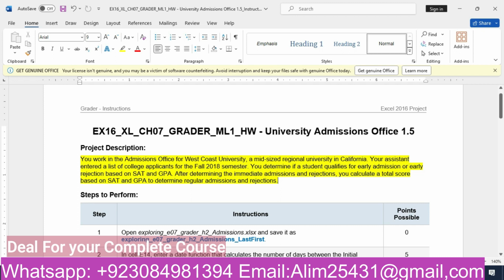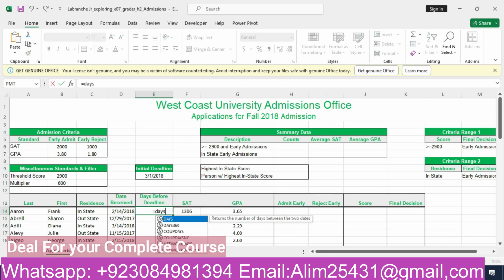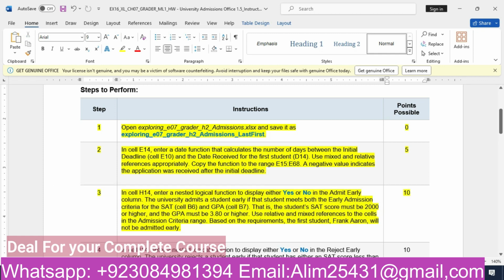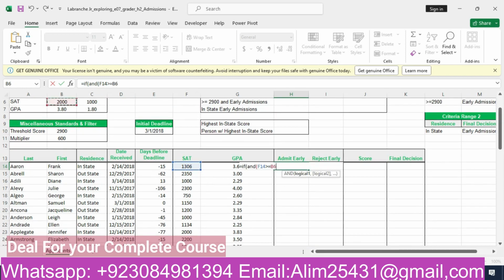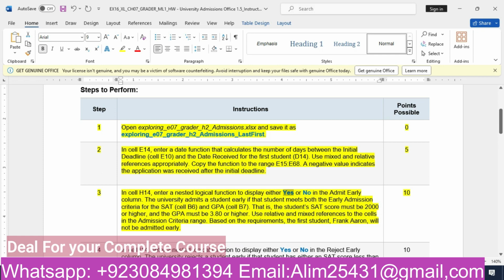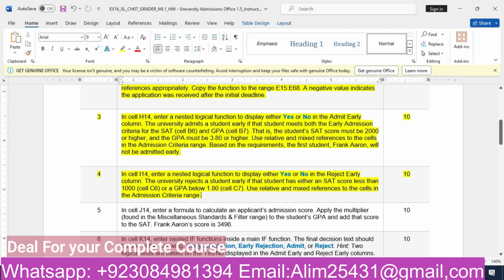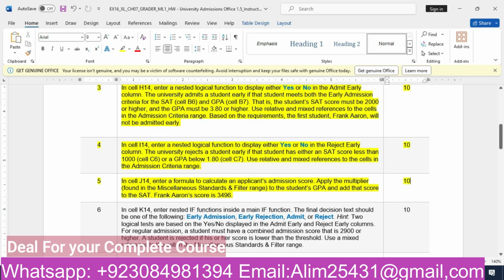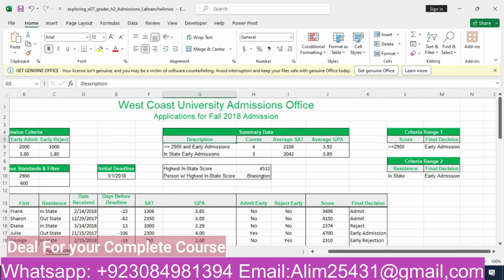EX16_XL_CH07_GRADER_ML1_HW - University Admissions Office 1.5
EX16_XL_CH07_GRADER_ML1_HW - University Admissions Office 1.5 | PearsonMyITLAB

60Qs)

Hammock

onanza

Research

Retirement

ulture

moke

1 Open exploring_e07_grader_h2_Admissions.xlsx and save it as exploring_e07_grader_h2_Admissions_LastFirst. 0
2 In cell E14, enter a date function that calculates the number of days between the Initial Deadline (cell E10) and the Date Received for the first student (D14). Use mixed and relative references appropriately. Copy the function to the range E15:E68. A negative value indicates the application was received after the initial deadline.
 5
3 In cell H14, enter a nested logical function to display either Yes or No in the Admit Early column. The university admits a student early if that student meets both the Early Admission criteria for the SAT (cell B6) and GPA (cell B7). That is, the student’s SAT score must be 2000 or higher, and the GPA must be 3.80 or higher. Use relative and mixed references to the cells in the Admission Criteria range. Based on the requirements, the first student, Frank Aaron, will not be admitted early.
 10
4 In cell I14, enter a nested logical function to display either Yes or No in the Reject Early column. The university rejects a student early if that student has either an SAT score less than 1000 (cell C6) or a GPA below 1.80 (cell C7). Use relative and mixed references to the cells in the Admission Criteria range. 10
5 In cell J14, enter a formula to calculate an applicant’s admission score. Apply the multiplier (found in the Miscellaneous Standards & Filter range) to the student’s GPA and add that score to the SAT. Frank Aaron’s score is 3496. 10

adio

maintenance

6:07
[9:59 AM, 8/2/2023] Hasseb Malik: Excel Module 10 SAM ProjectA Excel Module 10 SAM 1A

LaundryUProposal

60Qs)

sment AutoSales

sment Movies

nt Exp22_Excel_Ch02_Cumulative

Garten Furniture_Instructions.docx

Garten Furniture

cal

sment